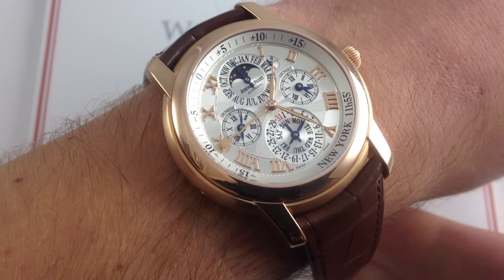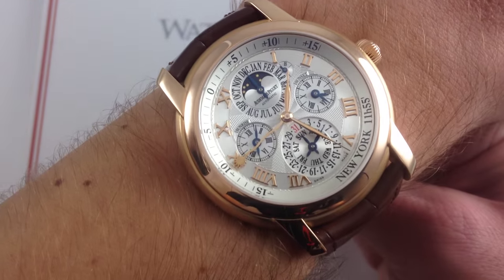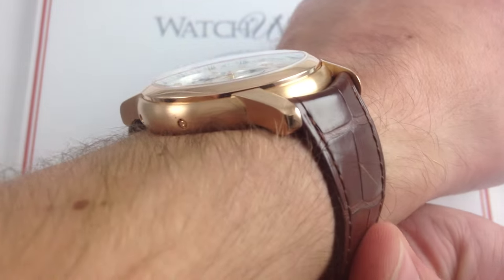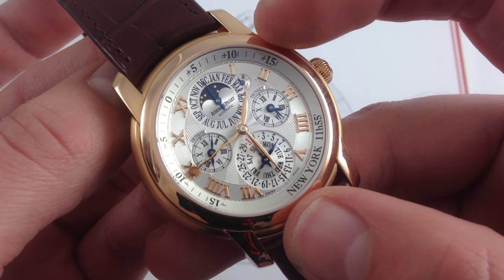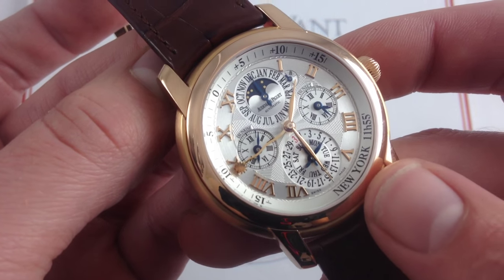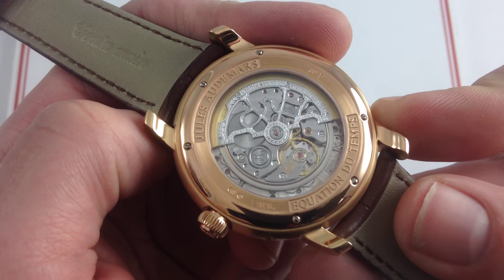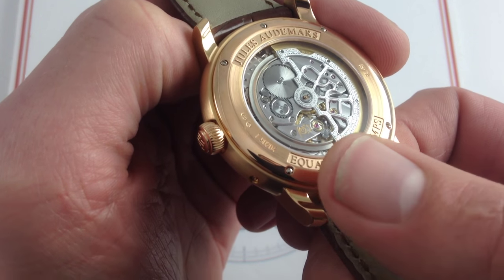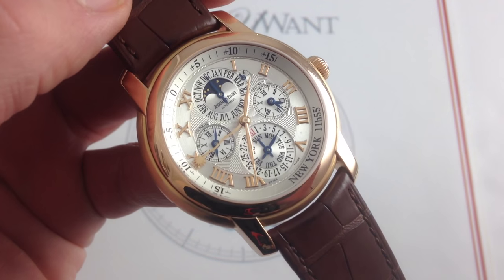Audemars Piguet Jules Audemars Equation of Time *New York* Luxury Watch Review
Equation of time? Indeed, it's the difference between mean time for any given spot on the Earth's surface and the true solar time. With the Audemars Piguet Jules Audemars Equation of Time in 18-karat rose gold, you'll know the size of the difference between the two.

Even better, this 43mm automatic complication offers the sunset and sunrise times (for New York City) and a perpetual calendar with moon phase that offers universal access to calendar readings... until the year 2100.

Inside the 43mm rose gold case sits Audemars Piguet's exceptional evolution of the JLC 920, here re-imagined as the 425-part/41-jewel Audemars Piguet caliber 2120/2808. Its ultra-thin construction is as beautiful as its hand-skeletonized, engraved, polished, and grained components. Despite its beguiling complexity, the entire Audemars Piguet perpetual calendar equation of time movement measures only 5.35mm thick - less than a simple Rolex caliber 3135.

See this exquisite 43mm rose gold Audemars Piguet Jules Audemars Equation of Time perpetual calendar in high-resolution images on: